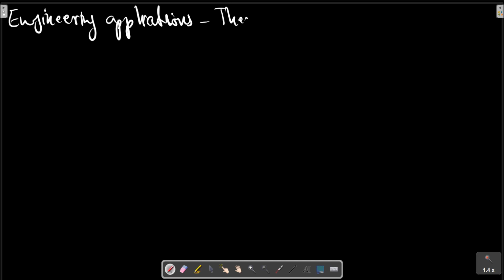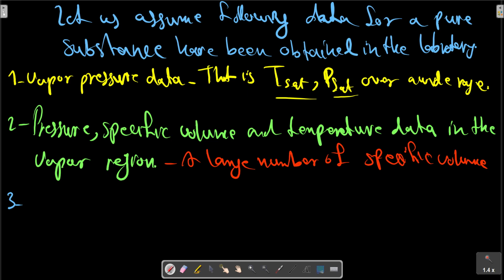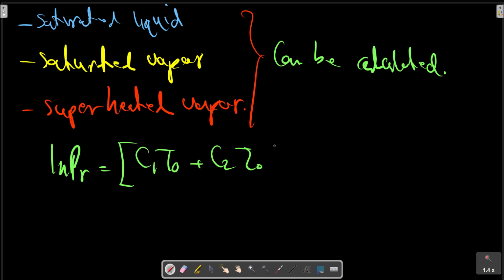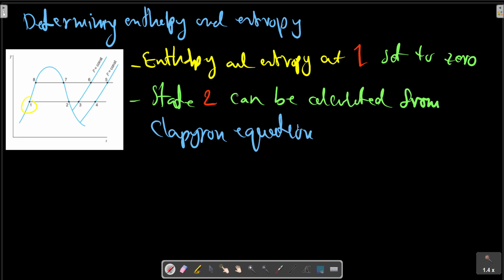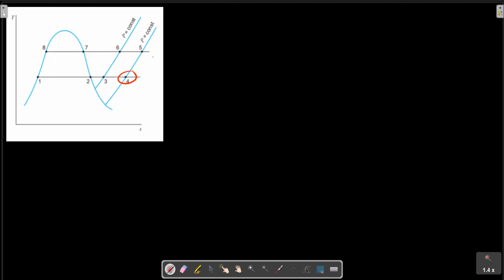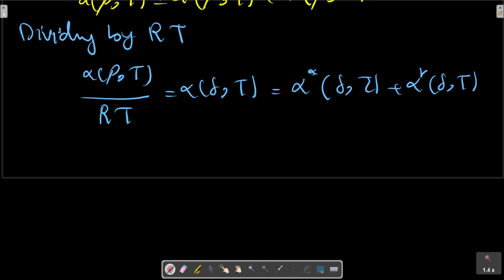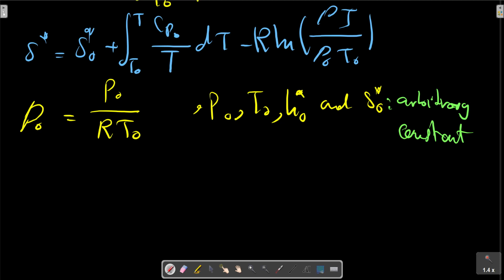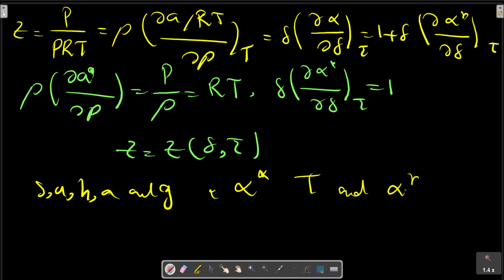Fundamental of thermodynamics, Chapter14, Thermodynamic Relations, PART10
ENGINEERING APPLICATIONS— THERMODYNAMIC TABLES